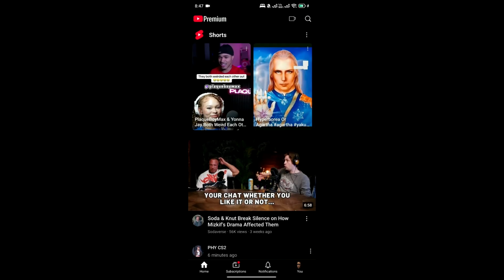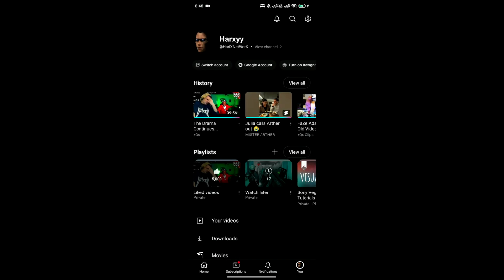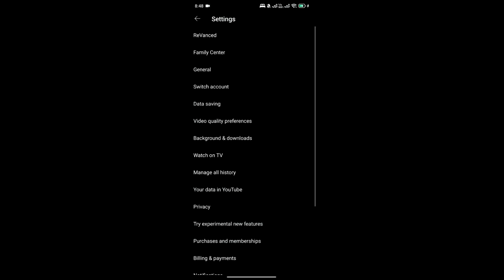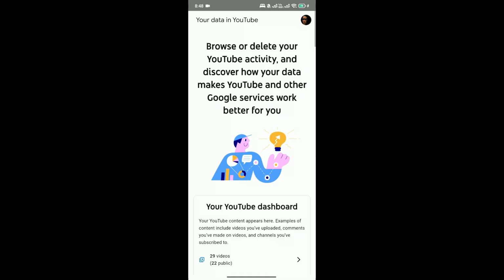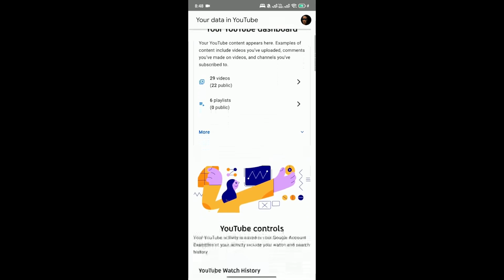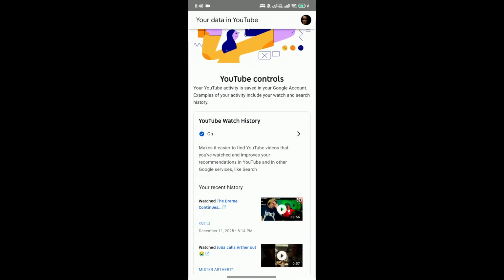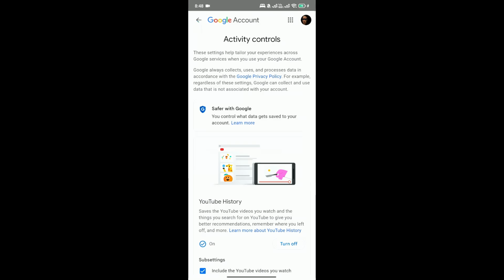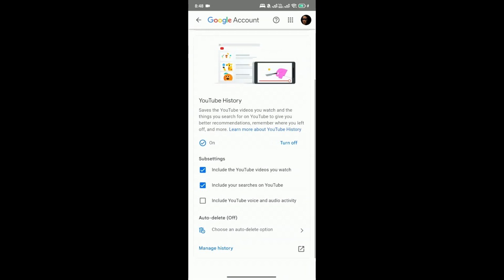How to FIX YouTube Recap Missing | YouTube Recap Not Showing FIXED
Your YouTube Recap is a personalized highlight of your year, but it can frustratingly go missing or fail to load. This guide delivers the definitive 2026 solutions to fix this problem on PC, Android, and iPhone, ensuring you can view your complete recap.

YouTube Recap missing or not showing.
Fixing disabled YouTube watch history.
Clearing cache for the YouTube app and site.
Accessing Recap via YouTube Music website.
Managing Google Account Activity Controls.

We start with the most critical requirement: your watch history. You will learn the exact steps to verify your YouTube watch history is turned on and saving data, as this is the essential ingredient for generating any recap. We demonstrate how to clear the cache and data for the YouTube mobile app or your browser to eliminate loading errors that hide the recap.

Next, we explore alternative access points. We guide you to the YouTube Music recap website, which often hosts the same data and can be a reliable backup if the main YouTube page fails. You will also see how to check your account’s Activity Controls to ensure YouTube has the necessary permissions to create your personalized summary.

If the recap remains missing, we implement final checks. This includes ensuring you are using the correct Google account, updating your YouTube app to the latest version, and trying a different device or browser entirely. Follow this complete troubleshooting guide to recover your missing YouTube Recap.

- TutoVersity